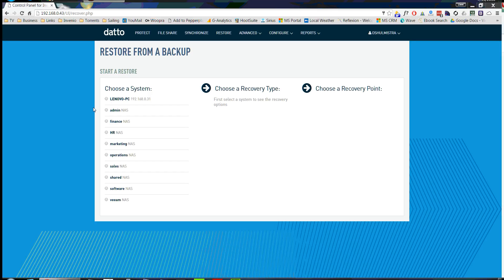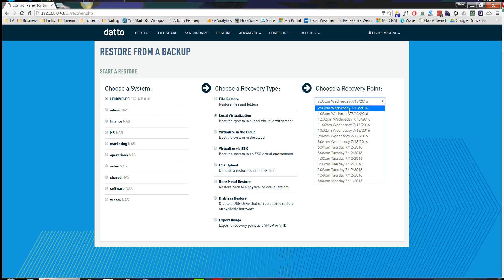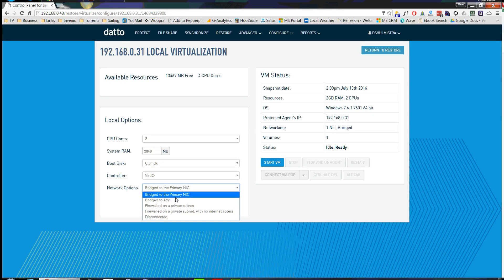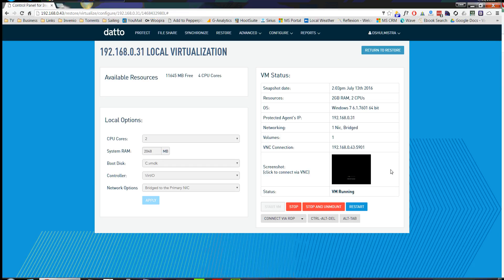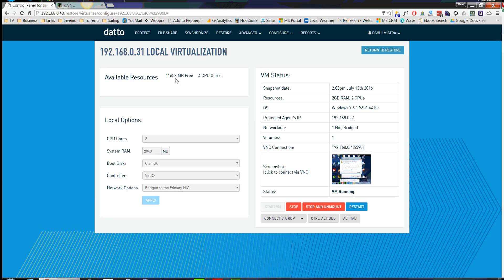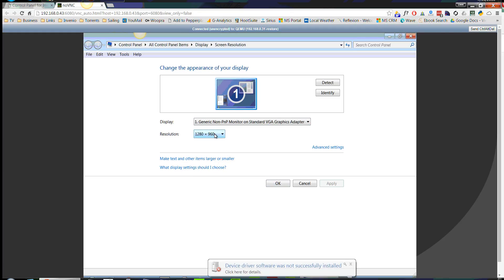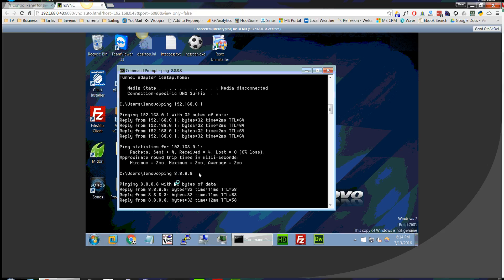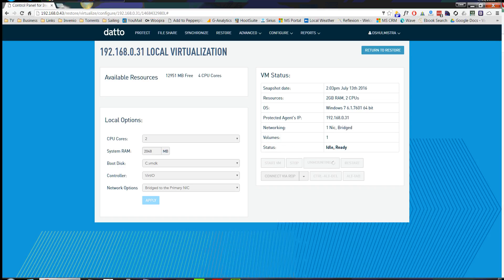datto siris 3 x1 local virtualization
spinning up a failed system in minutes on the Datto SIRIS 3 X1